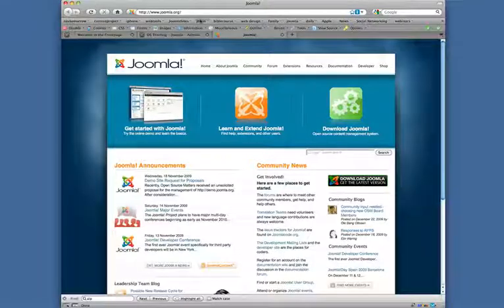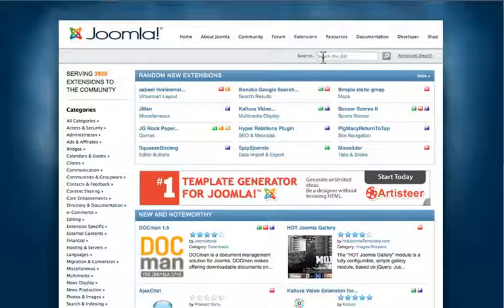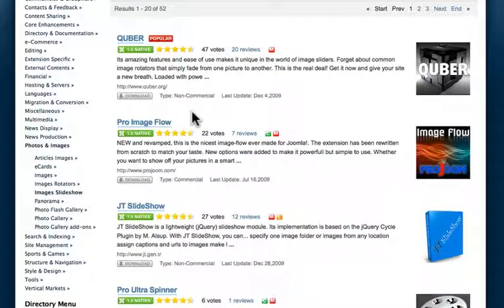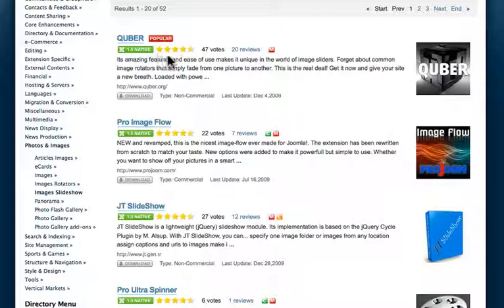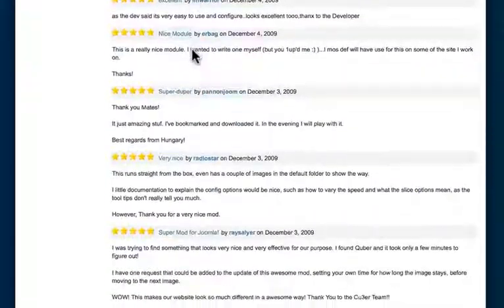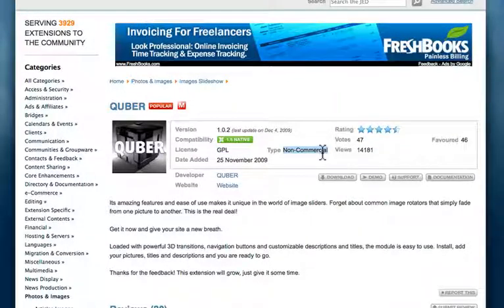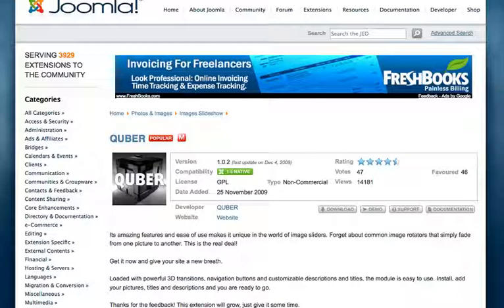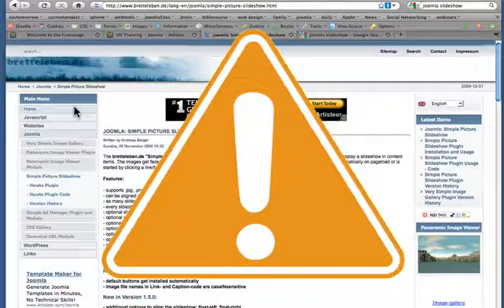Joomla 1.5 Beginner, Lesson #27: Fnding Extensions